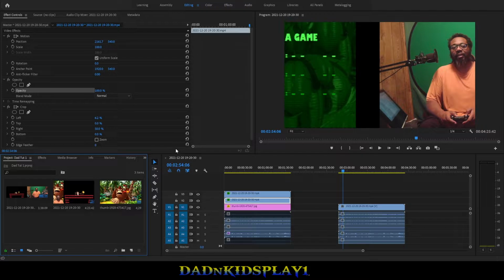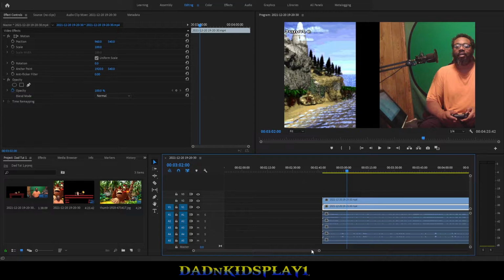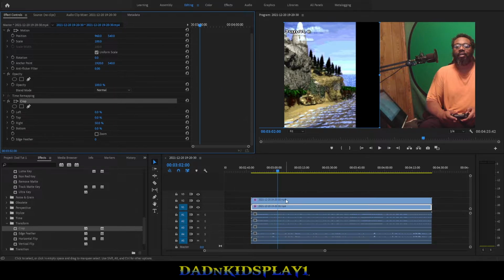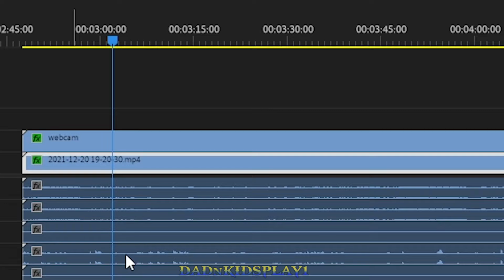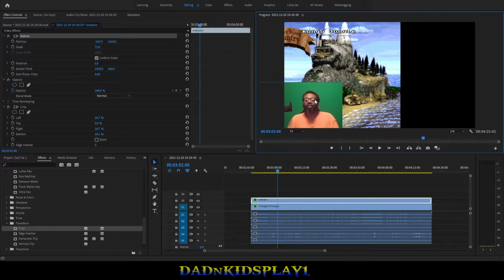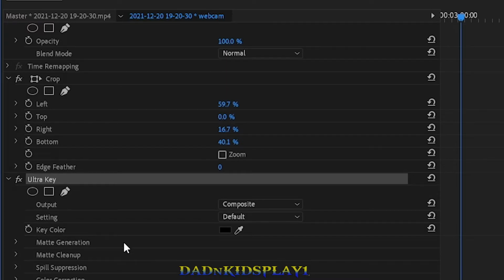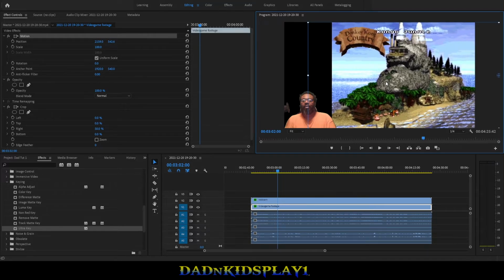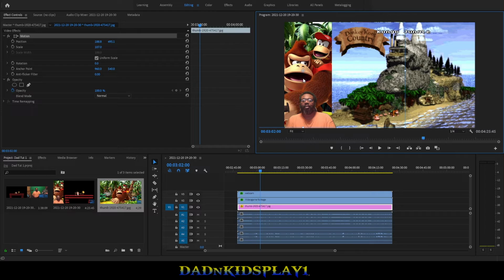Editing Basics with Dad Mishima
While showing my son how to edit videos i figured I can help other people so i made this into another Adobe Premiere Tutorial.